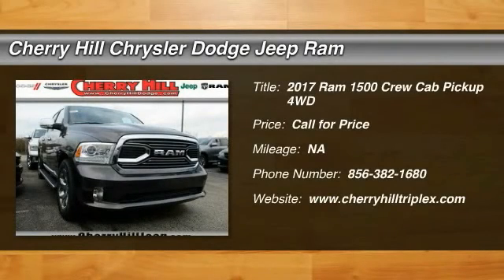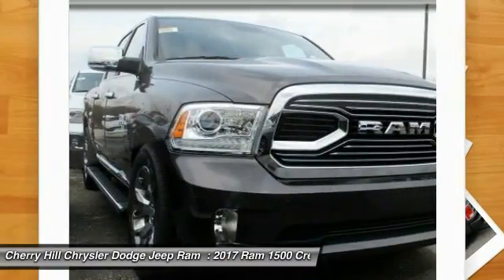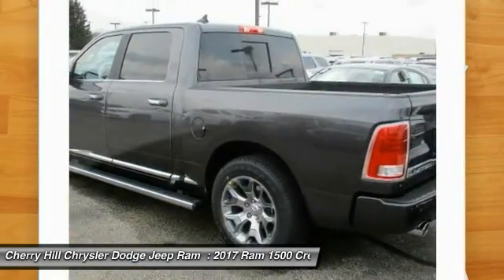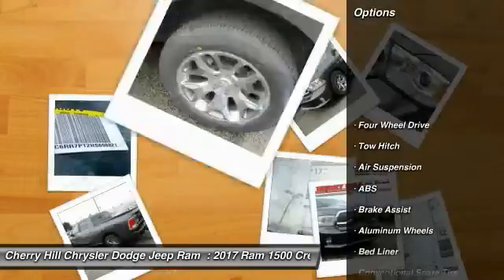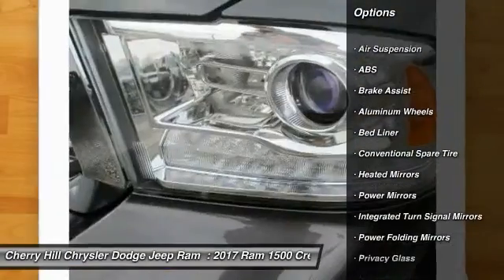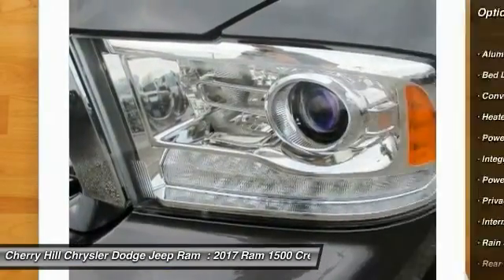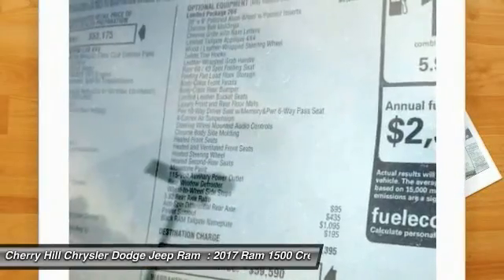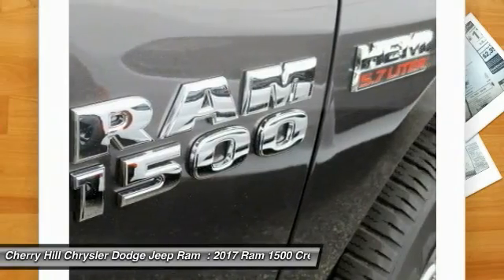2017 Ram 1500 Cherry Hill NJ 698821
2017 Ram 1500 Limited

Cherry Hill Chrysler Dodge Jeep Ram
1805 West Marlton Pike

BEDLINER, BACK-UP CAMERA, 4X4, LEATHER, HEATED REAR SEATS, HEATED FRONT SEATS, COOLED FRONT SEATS, HEATED STEERING WHEEL, NAVIGATION, BLUETOOTH, REAR PARKING AID, MP3 Player, KEYLESS ENTRY, SAT RADIO, RUNNING BOARDS, ALLOY WHEELS!. Function has never had a more impressive form. The exterior of the Ram 1500 is re-engineered to look and perform better. With active aerodynamics and an upgraded front fascia, it's both beautiful and powerful. Available RamBox Cargo Management System offers lockable, lighted, drainable storage - perfect for storing tools, gear, and beverages. With new fabrics and leather trim choices for seats the interior of the Ram 1500 feels as good as it looks. From the displays to the stitching, it's the most sophisticated Ram Truck experience yet. With the Uconnect Access System, your truck can do double duty as a mobile office or entertainment center. The available 8.4-inch touchscreen offers available features like interior climate control and 3-D terrain maps. Bluetooth wireless connectivity, voice command, and steering wheel-mounted buttons mean you're always in complete control. Whether it's the legendary power of a 5.7L HEMI V8, the potent and efficient 3.6L Pentastar V6 with Best-in-Class fuel economy, or the 3.0L EcoDiesel V6 with exceptional torque and best fuel economy of any full-size pickup, there is an engine configuration right for you. Ram 1500 is the only light-duty truck in the U.S. with an available eight-speed transmission offering superior acceleration in low gears. Pair that with a 4-corner air suspension that keeps heavy loads level and you'll keep your payload on the right road. Dynamic front crumple zones and side-impact door beams help absorb impact forces from every angle. Ram 1500 side occupant protection system includes side-curtain airbags and side-impact door beams.